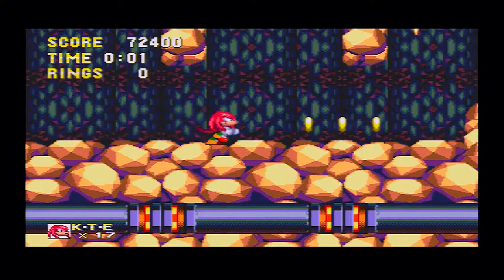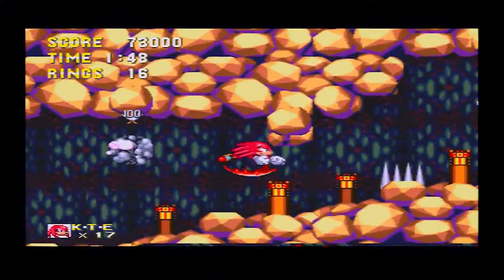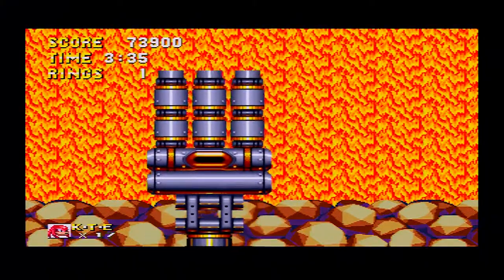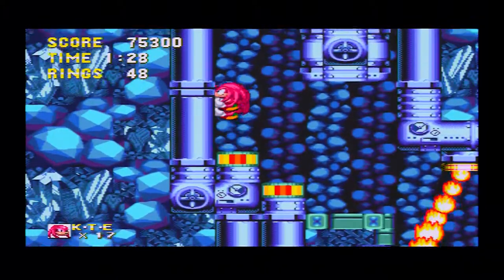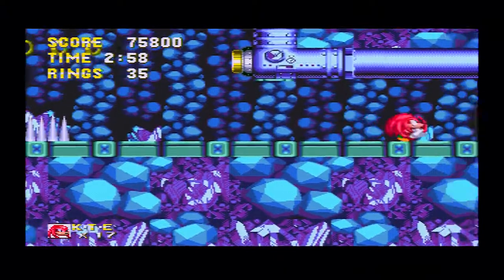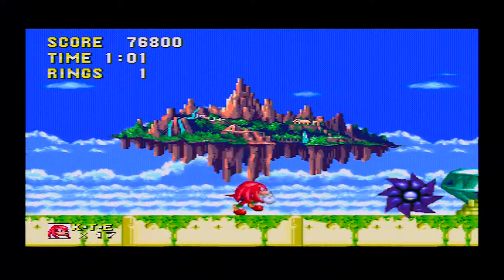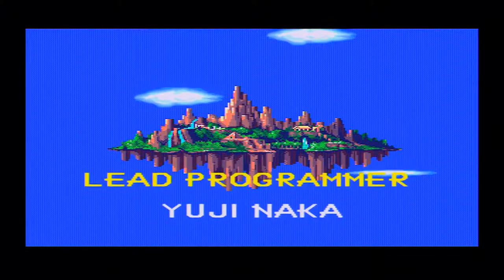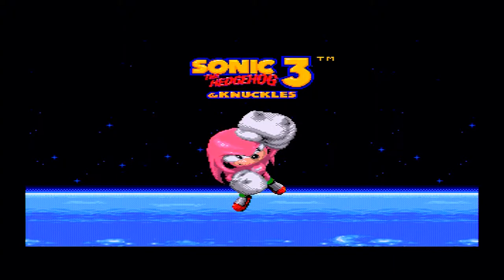Let's Play Sonic 3 and Knuckles - Knuckles Part 6 - Finale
Sheep tackles the third entry into the classic sonic franchise on the SEGA Mega Drive / Genesis!

This entry follows Sonic and Tails onto the glorious floating angel island whilst following Dr.Eggman!
Introducing Knuckles the Echidna, this game offers new additions to the classic formula and is considered by the vast majority to be the greatest sonic game ever made.